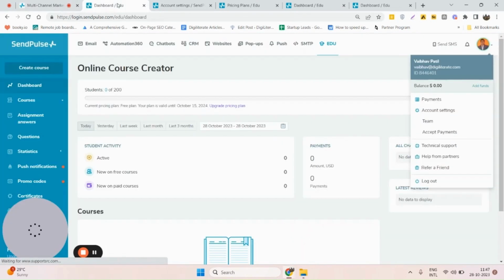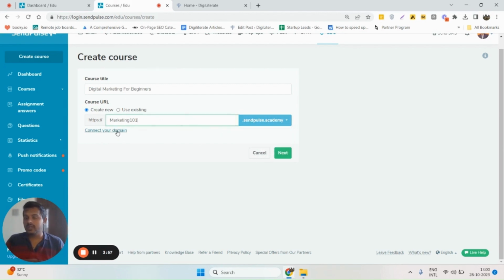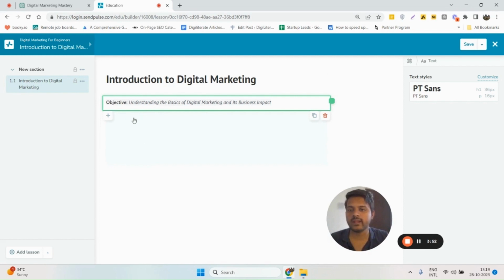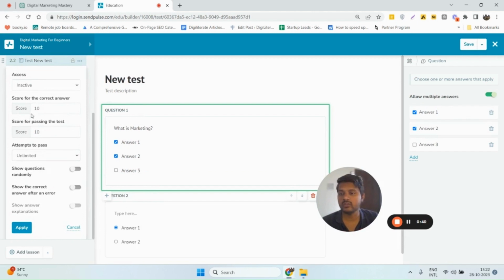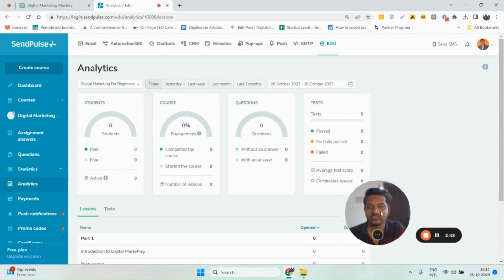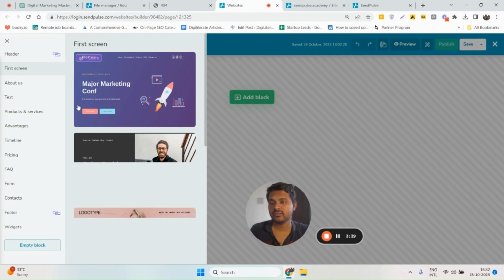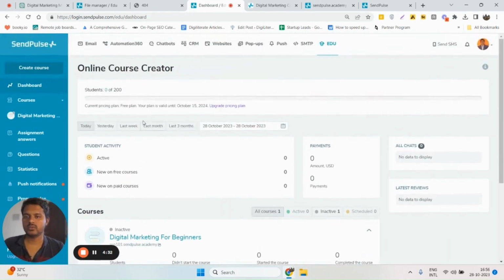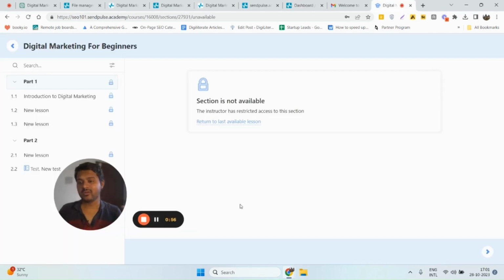Your Ultimate Online Course Creation Guide: Monetize, Teach, Succeed!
SendPulse EDU Chapters:

0:00 - Intro to SendPulse
0:53 - SendPulse Dashboad Overview
1:55 - SendPulse Pricing
2:25 - SendPulse EDU Course Overview
3:14 - Creating Course
11:29 - Other Important Features
15:12 - Creating Certificates
16:02 - What is File Manager?
16:08 - Course Created, Whats Next?
16:40 - Course Landing Page
20:25 - What is Website Section?
21:00 - Publishing the Course
22:15 - Student Course Demo
23:50- Conclusion

Are you eager to transform your expertise into a lucrative online course? Look no further! Our step-by-step tutorial showcases the power of Sendpulse, the best software to create online courses. Whether you're an educator, entrepreneur, or professional, we have you covered.

What You'll Learn:

1) Effortless Course Development: Explore the simplicity of using Sendpulse's course creator software to craft engaging lessons.

2) Interactive Learning: Utilize course creation tools that promote active participation and enhance student engagement.

3) Effective Assessments: Learn to create challenging tests and quizzes to evaluate your students' progress accurately.

4) Professional Certificates: Understand how Sendpulse enables you to award certificates, adding credibility to your courses.